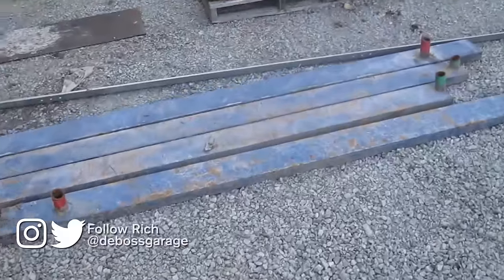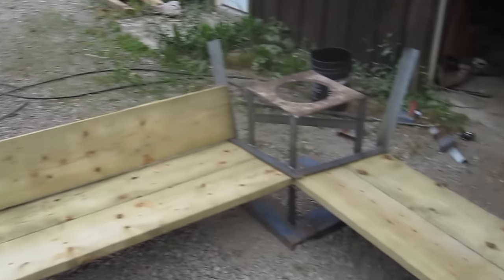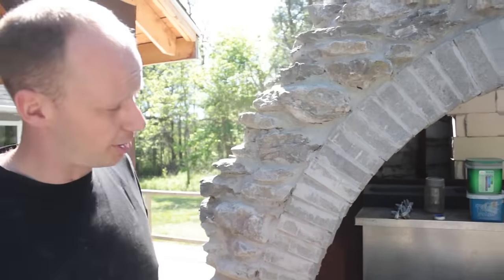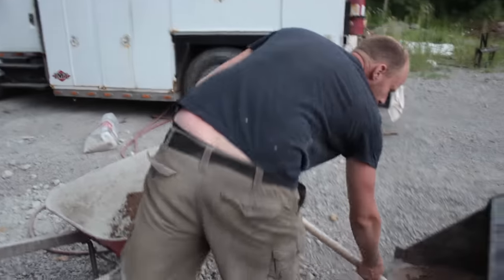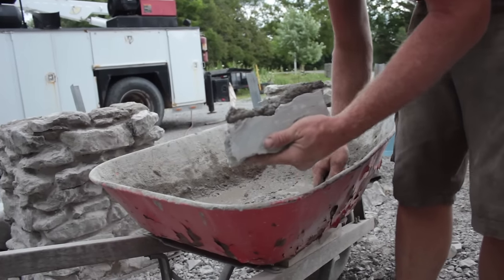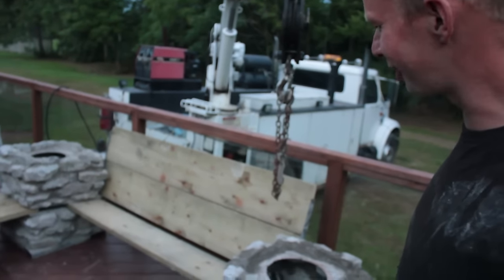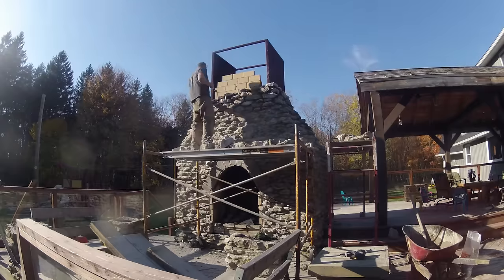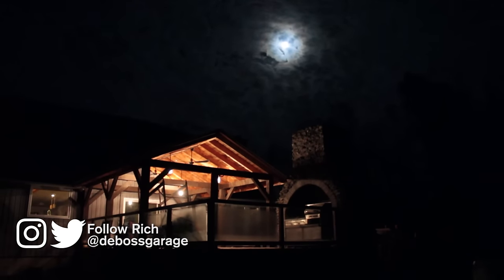Stone BBQ Cover Fireplace & Patio Bench Set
Finishing the 7 year build project feels really good! A stone outdoor fireplace and BBQ cover with a bench set on the deck!

00:06 Stone BBQ Fireplace Bench Set
00:55 Building The Benches
01:44 The BBQ Fireplace Project
03:22 Stone & Mortar
06:10 Assembling The Benches
07:04 Time To Finish The BBQ Fireplace